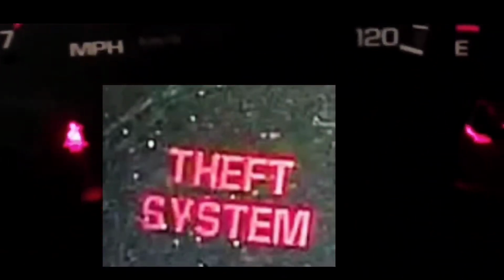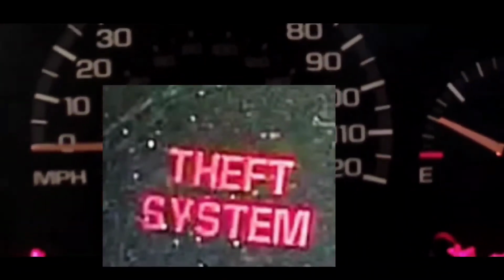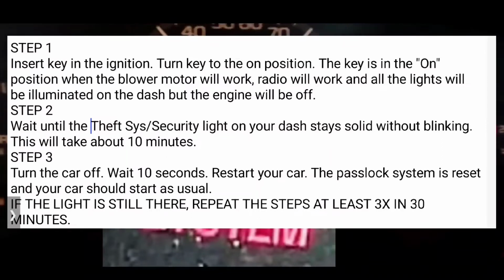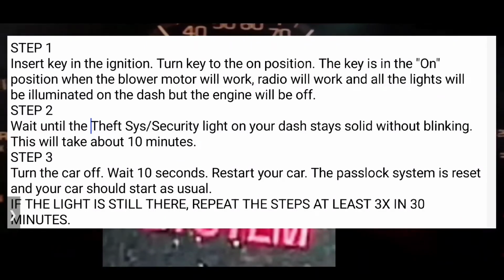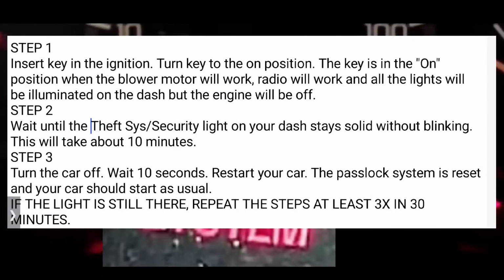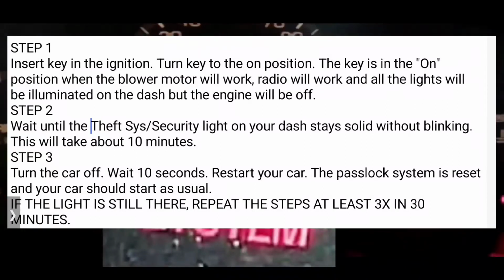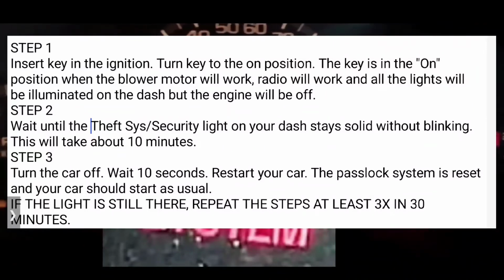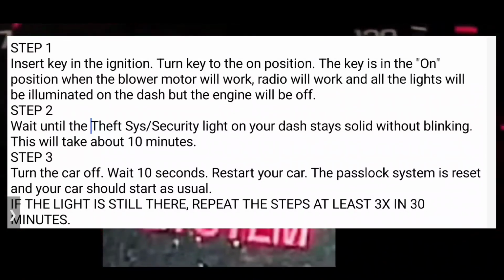2004 MALIBU THEFT SYSTEM BLINKING RESET PROCEDURE NO CRANK/ NO START FIX